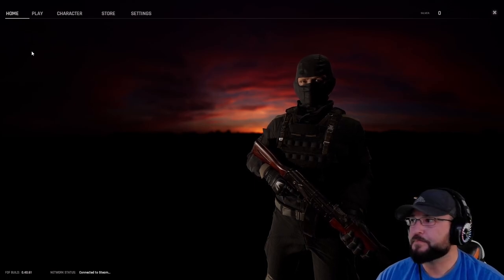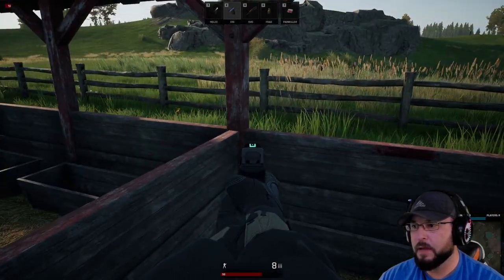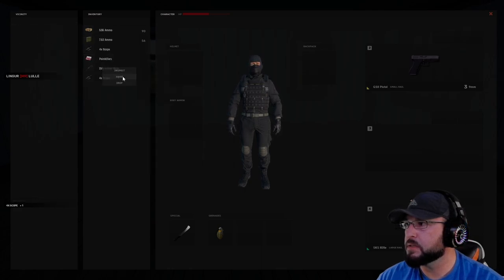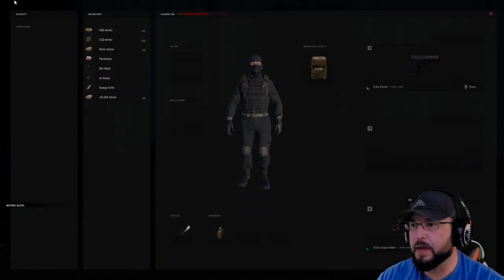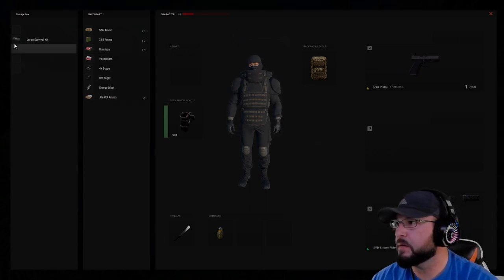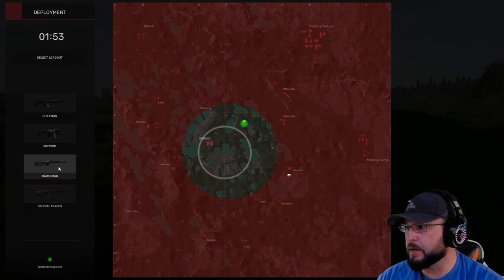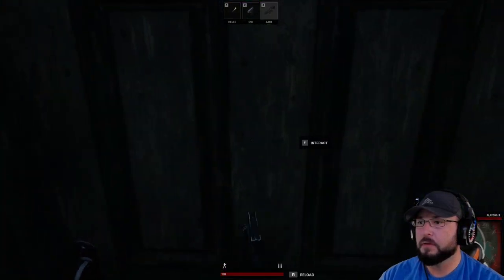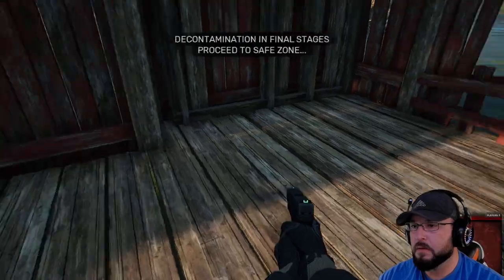Fight or Flight Gameplay - First look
Fight or Flight Gameplay - First look - Back with a new First Look. We are taking a look at the solo play, as I wasn't sure how long queues would be to get into a populated game. Hope you guys enjoy!

Battle Royale that blends PvP and PvE, You are a special operative that will drop into the infected region and attempt to recover artifacts and eradicate the infected. Each player is pitted against Zombies, Monsters and each other. Online or Single player for practice with bots!

With each passing day the situation grows more and more dangerous as the virus continues to spread, infecting and killing everything in its path.
You are a specially trained operative that will drop into the infected region via an air-drop and attempt to recover artifacts from the infected and eradicate any that remain in the region.

The world is now sprawling with infected monsters and zombies. Be careful out there!